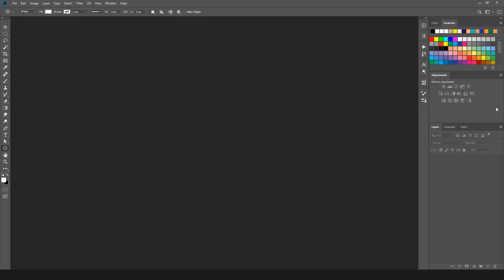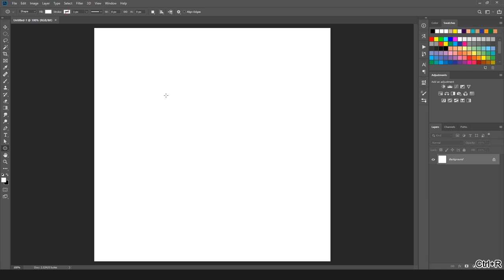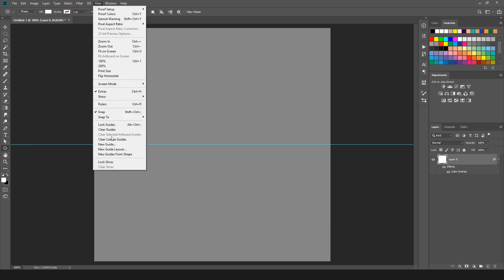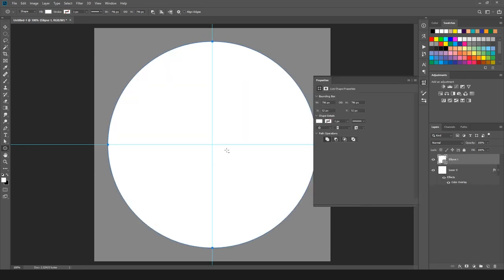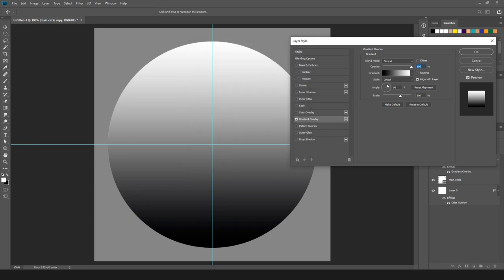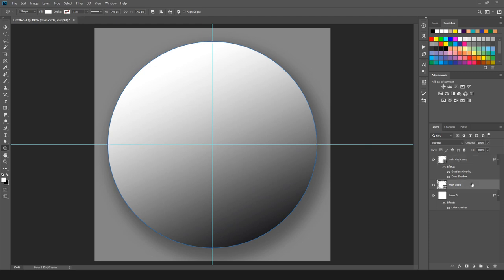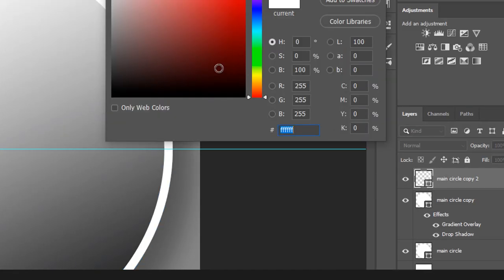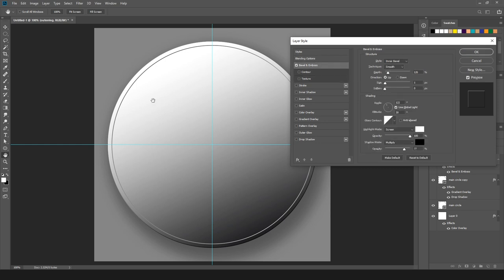How To Make a Realistic Indian Coin In Photoshop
Guys this is very fun video here i'm gonna tell you how to make Indian rupees 10 coin in Photoshop and guys if you have any questions regarding Photoshop then ask me freely, its my pleasure to answer you. and guys if you like our video tutorial then hit like icon and subscribe out channel, thank you so much.